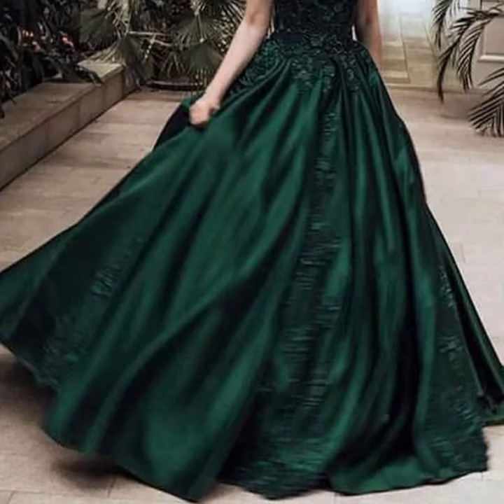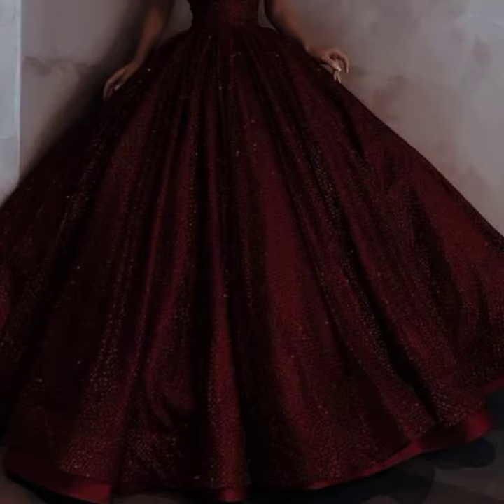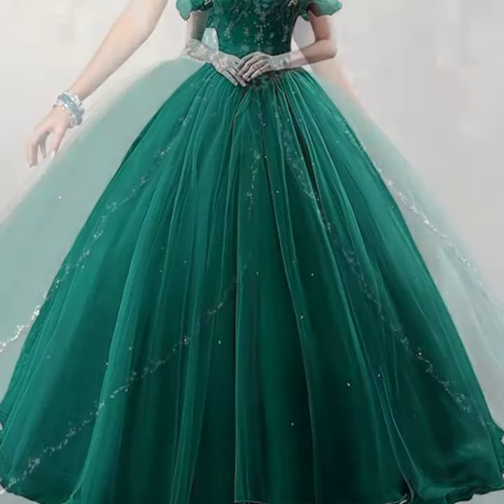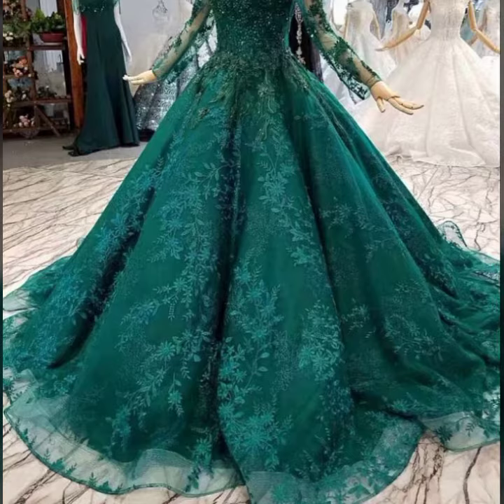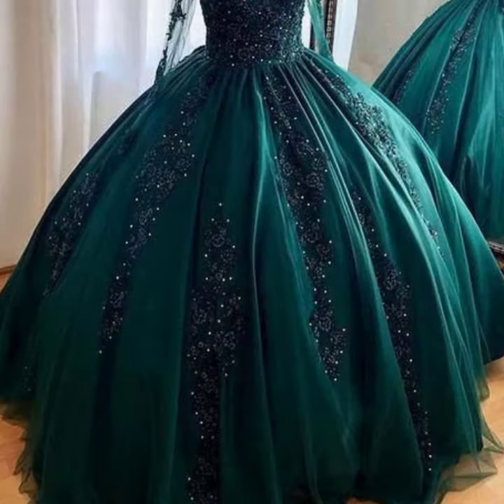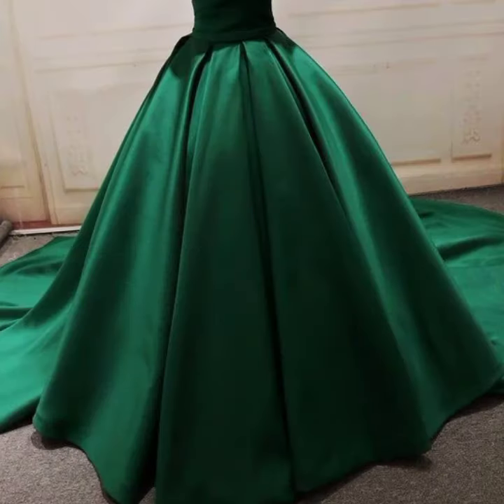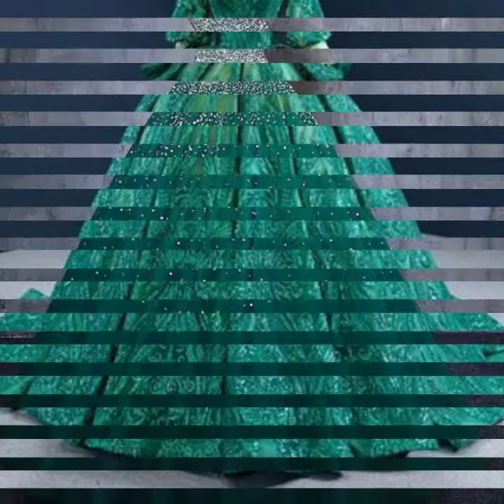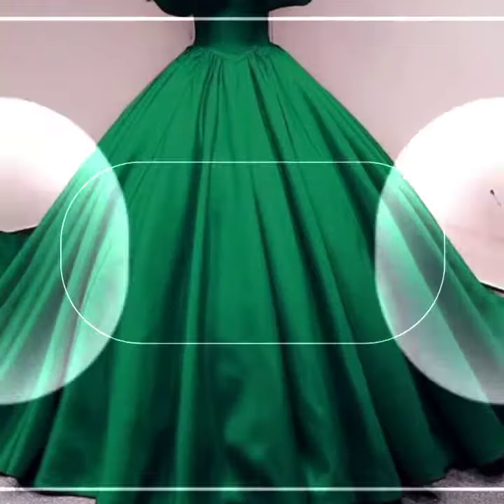highly running ideas for ladies of ball gown dress design